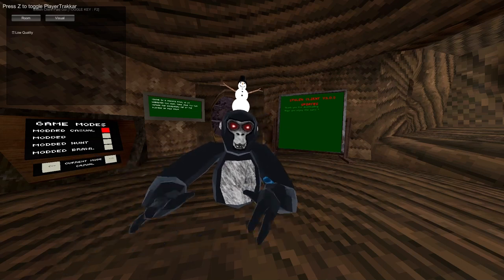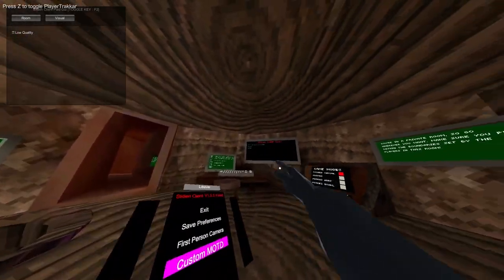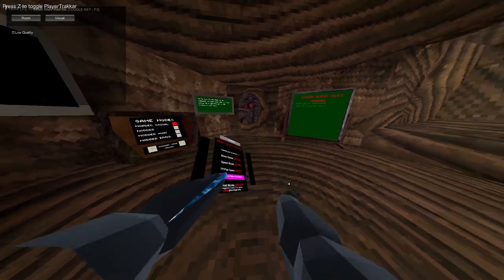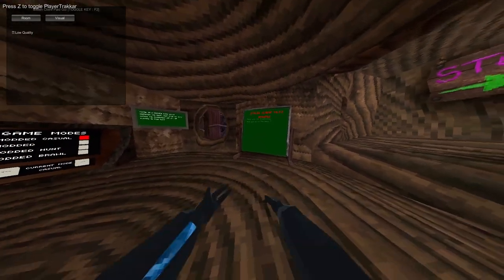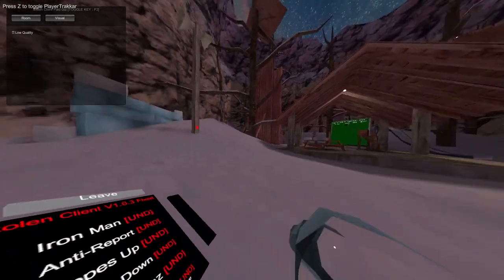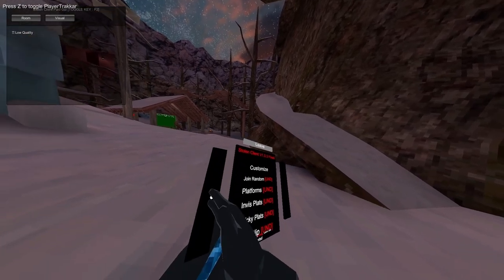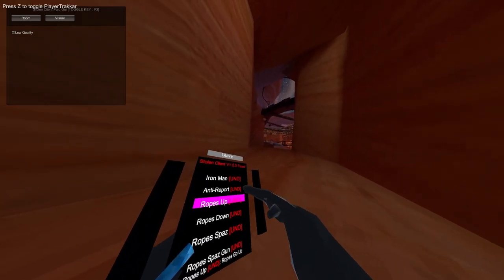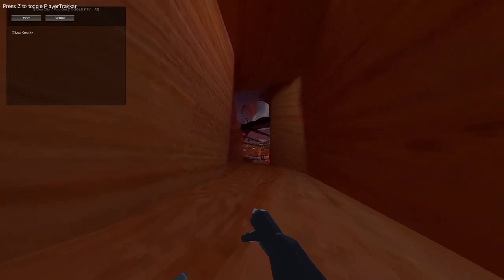This Menu Has Projectile Spammers :() -- Gorilla Tag Mod Menu Review: Void V8